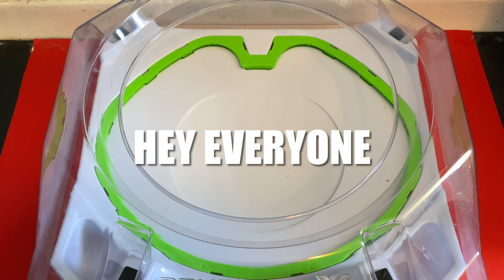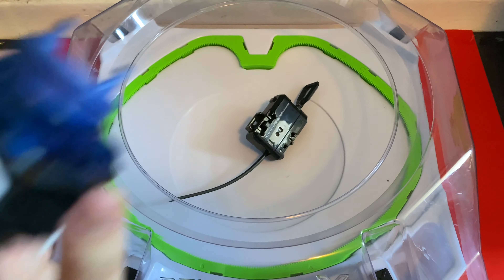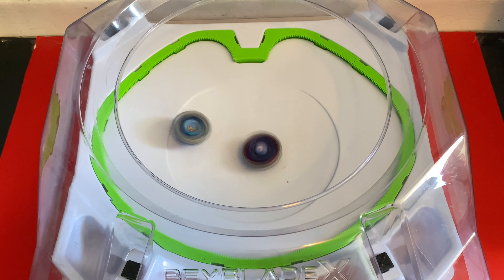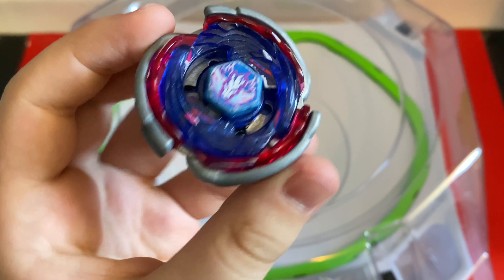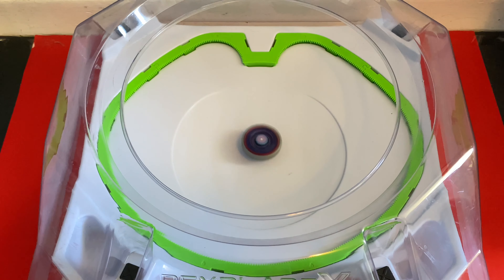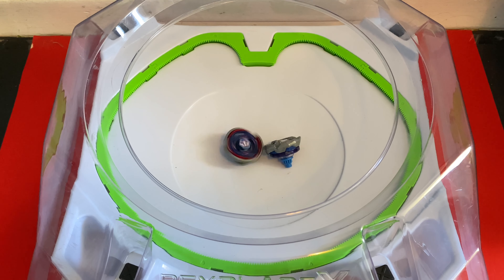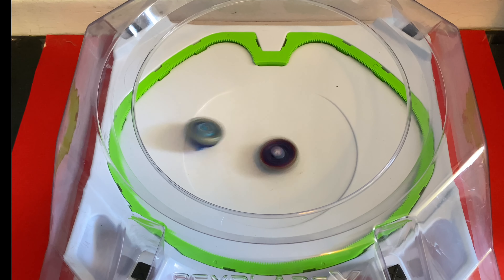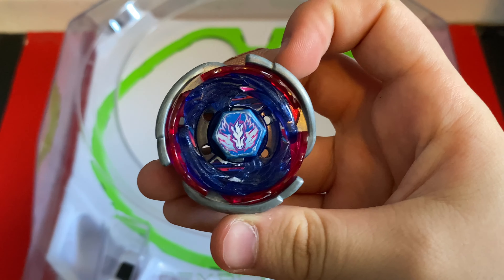Big Bang Pegasus KILLS Dran Sword [13+]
Pegasus Kills DranSword 💀

In today's video, I battled BigBang Pegasus from the Metal Saga of Beyblade against DranSword to see who would win (spoiler alert, Dran died). Timestamp your favourite part in the comments below and make sure to tell me which bey you like more. dransword or pegasus

This video better not get fucked over. All of my content is NOT for kids. It’s for an audience of 13 and up. Video contains some adult language